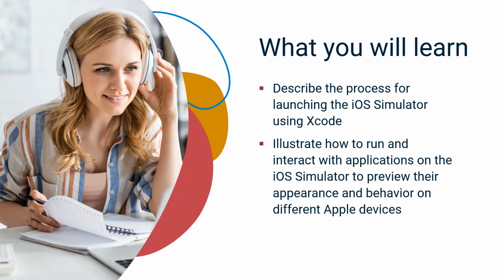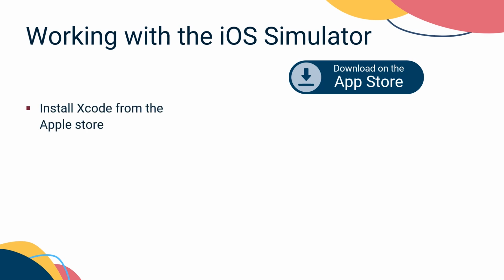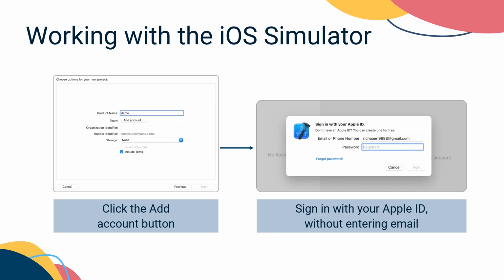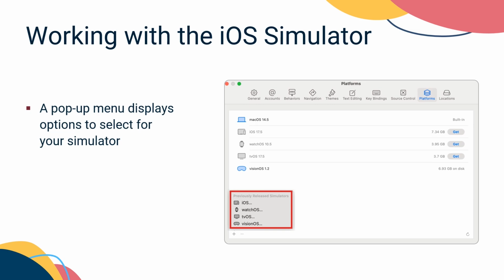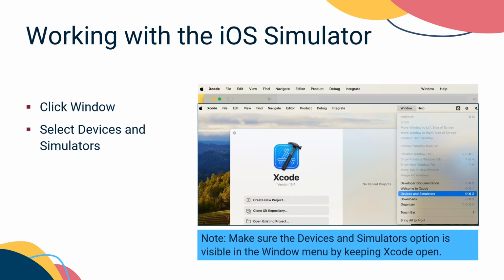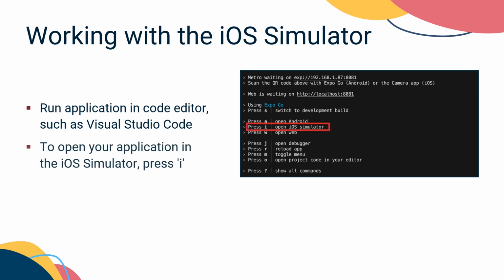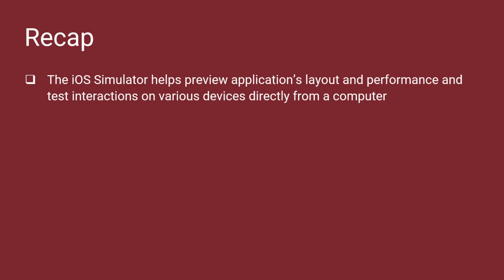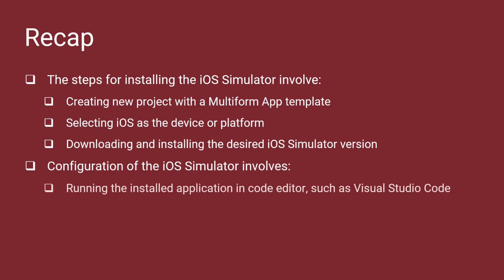Configuring iOS Simulator